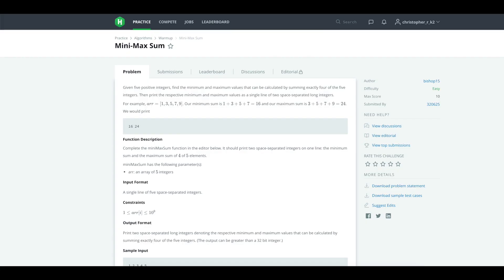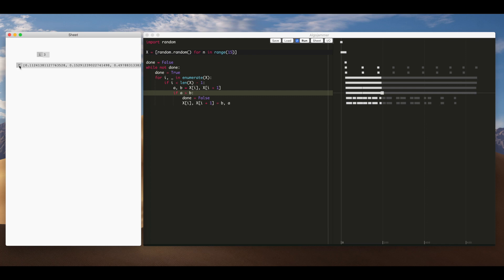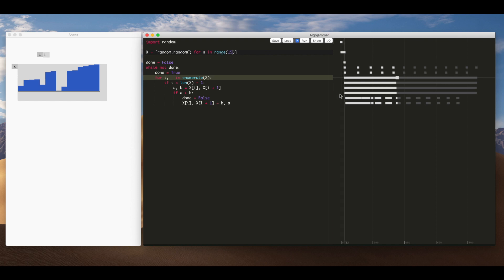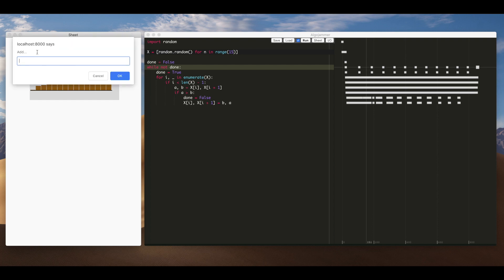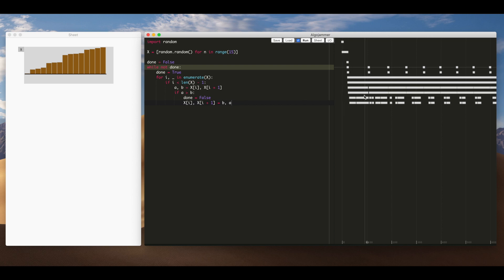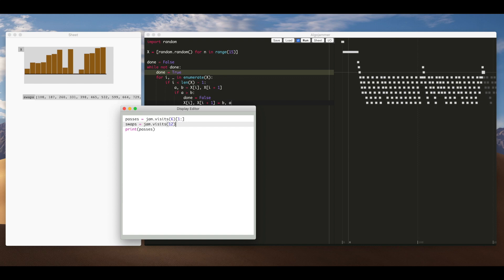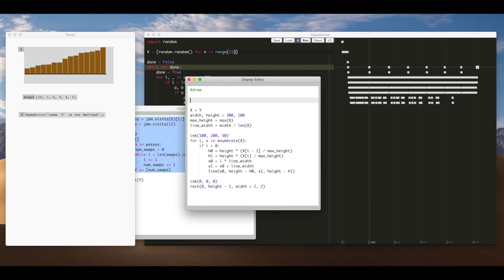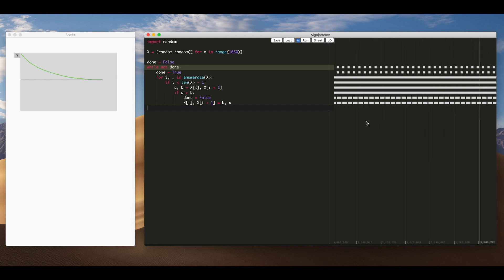Algojammer demo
A quick demo of Algojammer, a code editor for writing algorithms in Python.